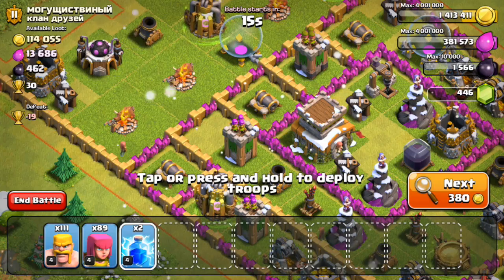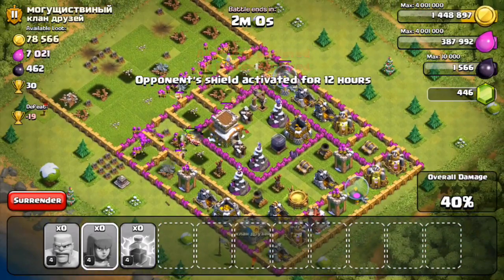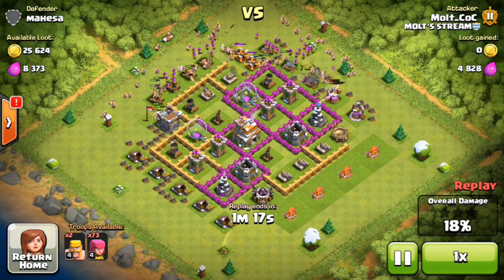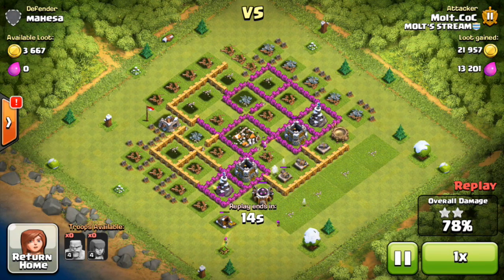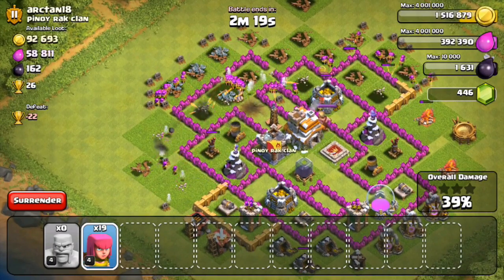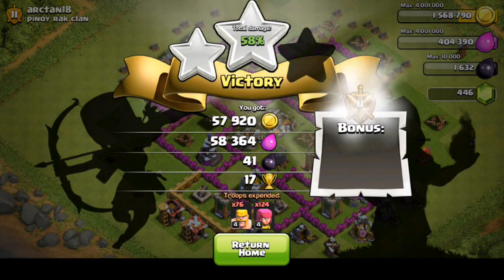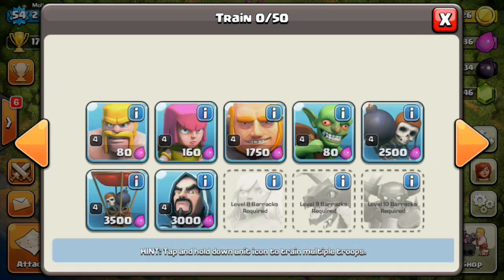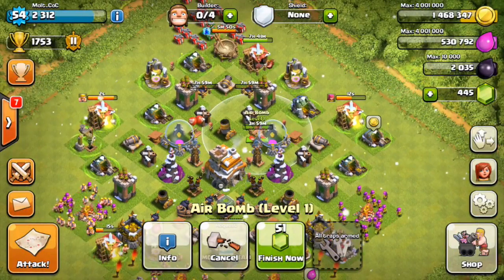Clash of Clans | Push without Walls | Loot and Trophies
Clash of Clans Townhall 7 Trophy pushing without walls! This clash account has no walls for a purpose!
Clash of Clans With Molt | Clash of Clans Raids & Clash of Clans Gameplay, Townhall 7, Townhall 8, Townhall 10 Clash of Clans Bases. Clash of Clans Free Gems: cashforap.ps/molt